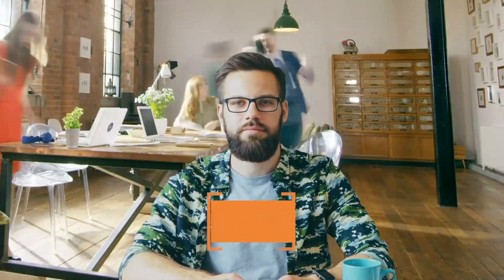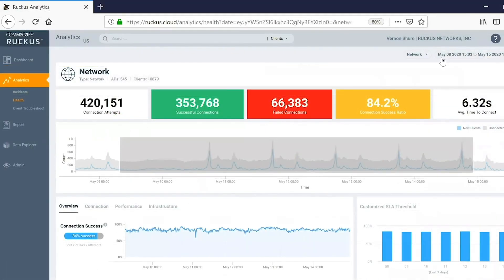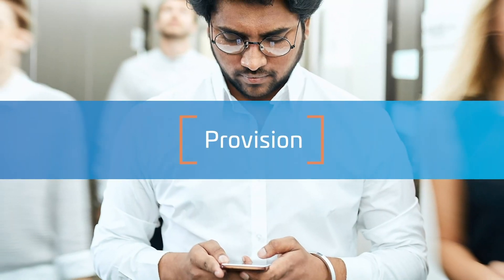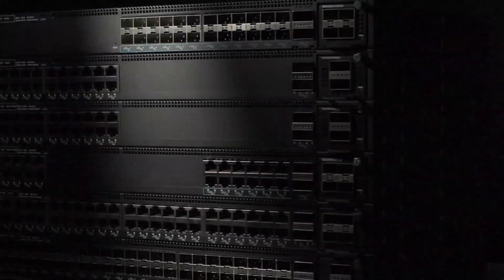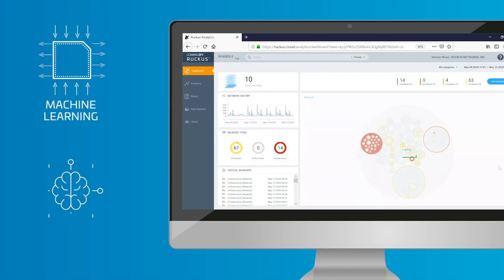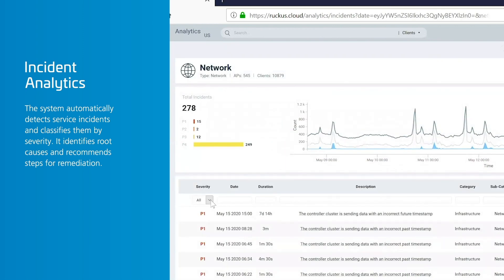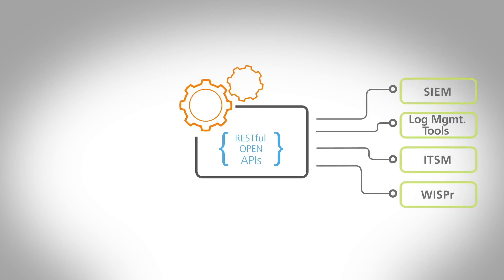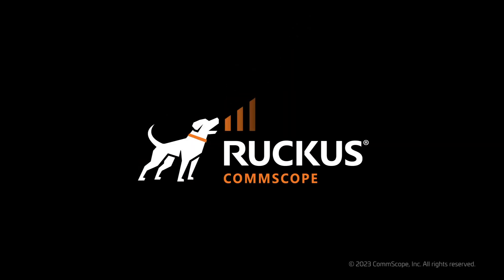RUCKUS Cloud Intro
RUCKUS Cloud is an AI-enabled network management as-a-service platform that enables lean IT to easily manage a converged network, troubleshoot faster and deliver exceptional user experiences.